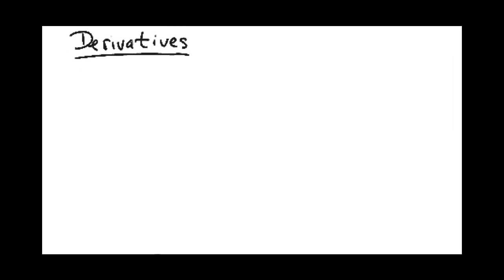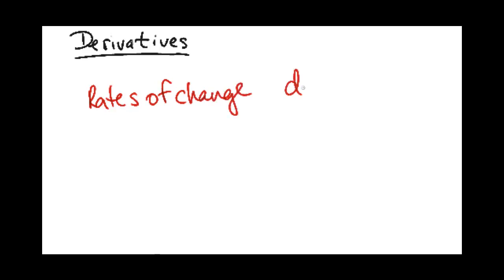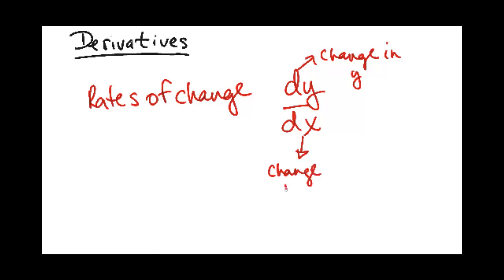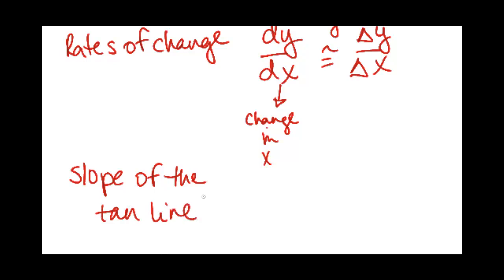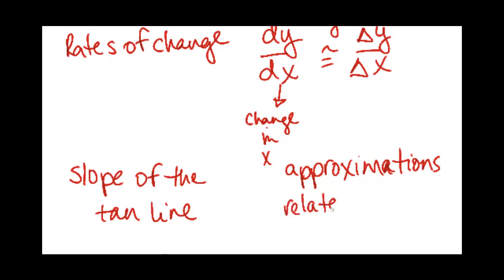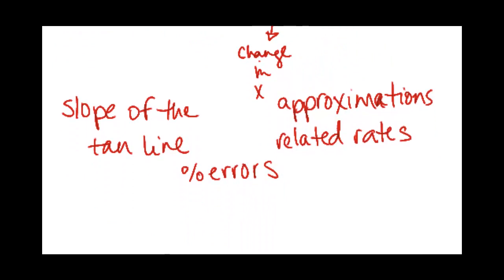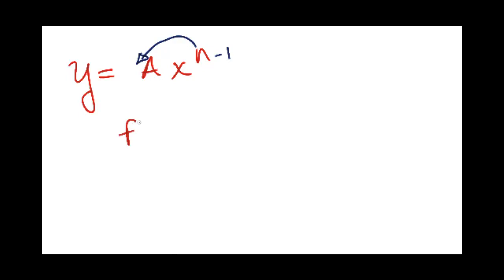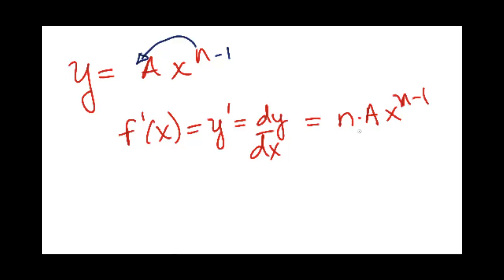[Math] [Calculus I]- Derivative Concept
Derivative Concept